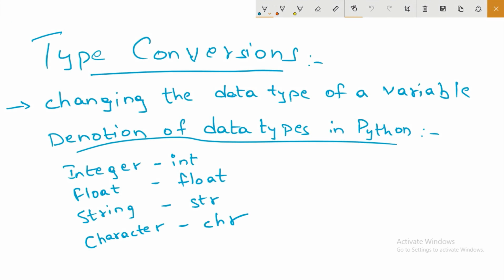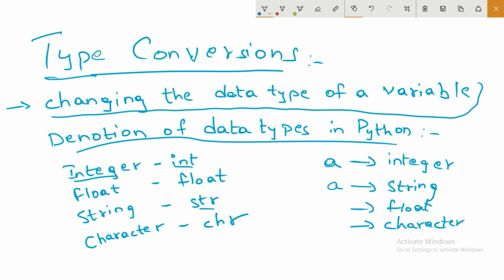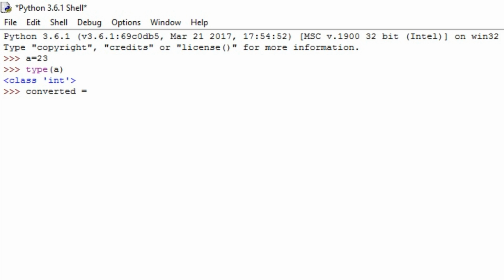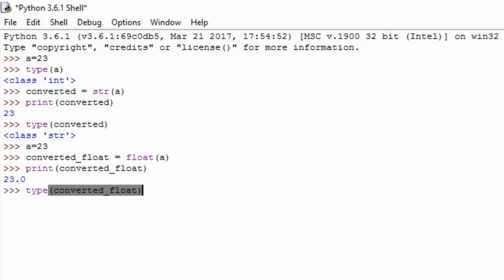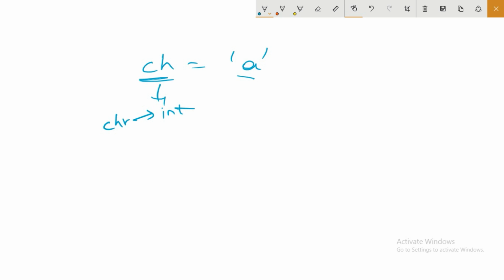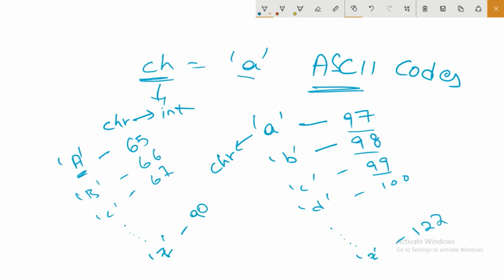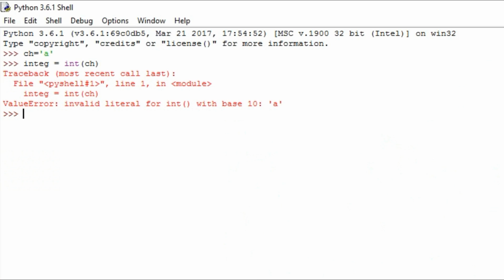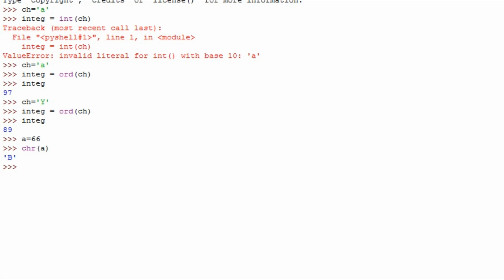Type Conversions in Python - Lesson 2 [LPS2]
In this tutorial, we will learn about the type conversions in Python Programming

This lesson is a part of the 'Learn Python from the Scratch' Series.